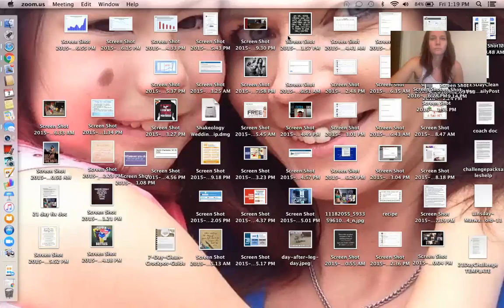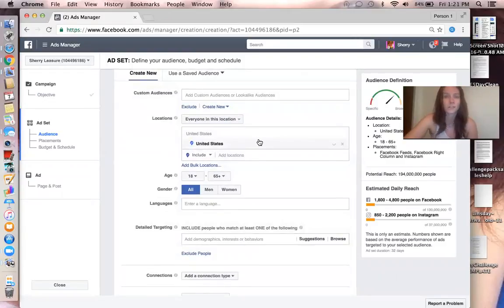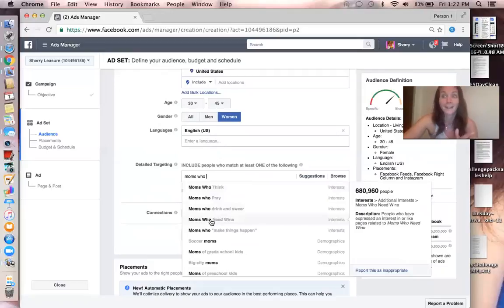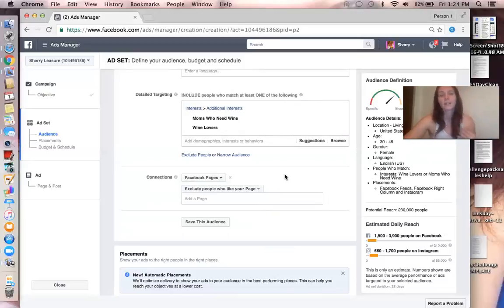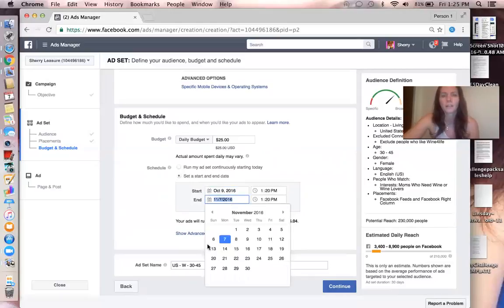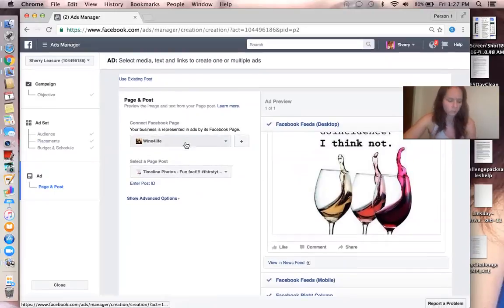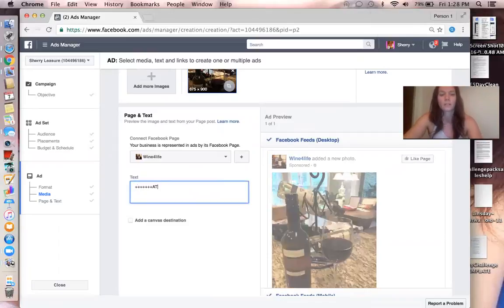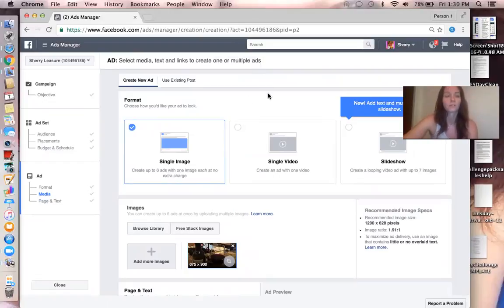How to run a FB post engagement ad